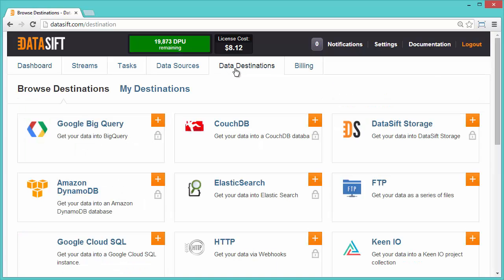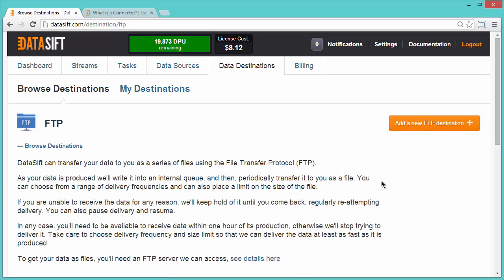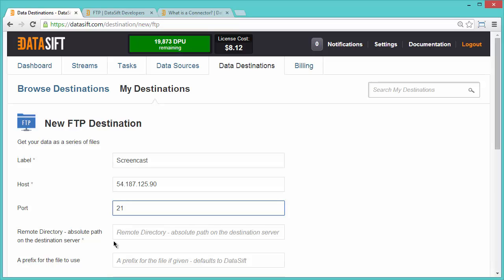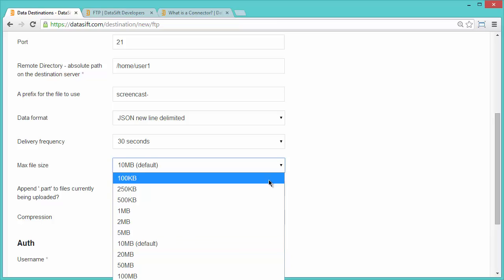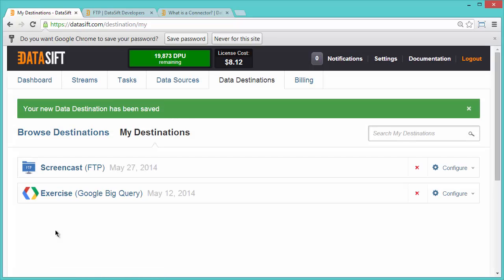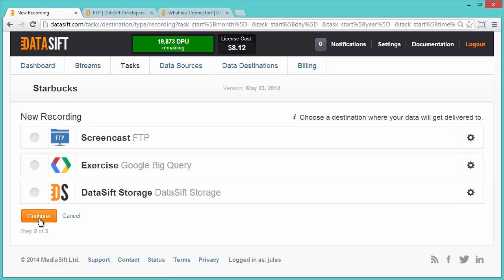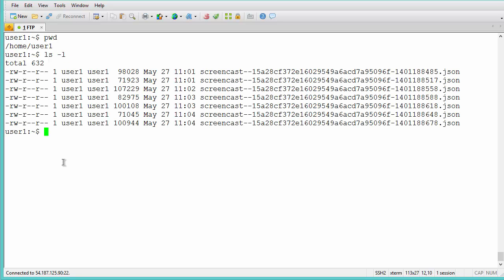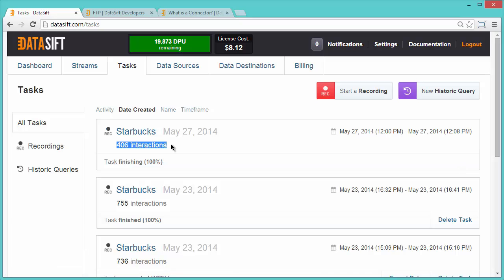Configuring Destinations - FTP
How to configure the DataSift platform to send filtered interactions to a FTP server.